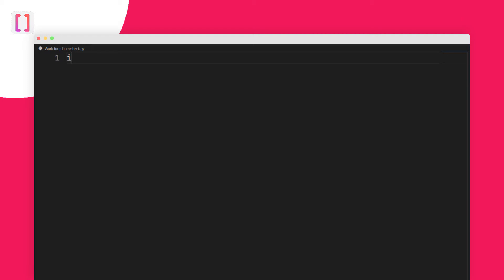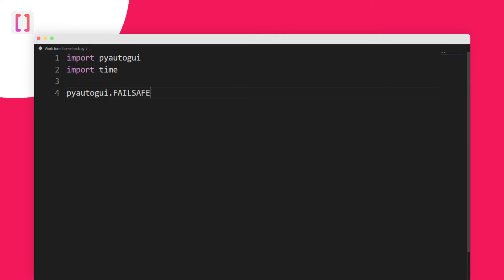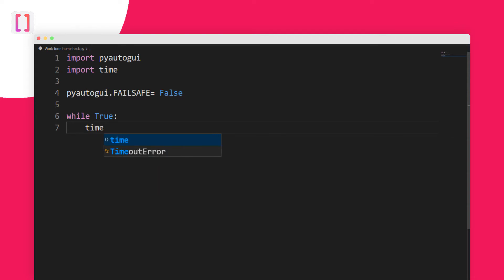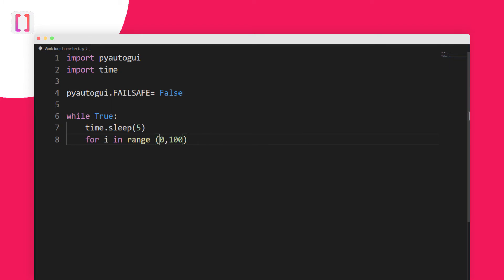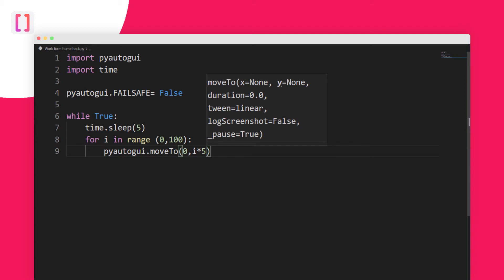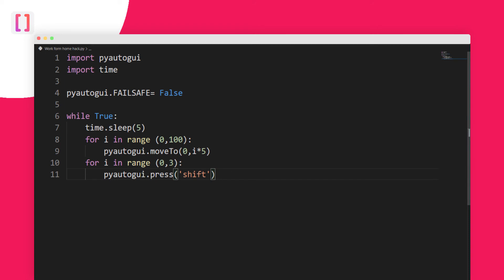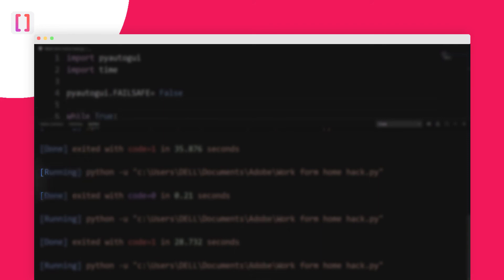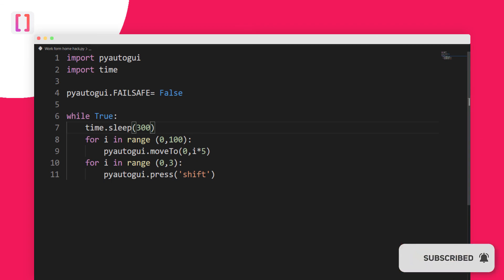Hack Work-From-Home With Python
Wanna be the most active employee in the online meeting?

Wanna be the most sincere student in the online classes?

Yes? Awesome.

We have a special python hack for you today which will keep your computer awake without you doing anything.

You can then sit back and relax, gossip with friends, or do whatever you want.

So, let's use programming to hack our meetings and online classes.

• If you're a student, your teacher will become your fan.
• If you're an employee, your employer will be in love with you.

Don't SHARE this with your friends. They'll know your secret of being awake while bringing in sleep. 😉